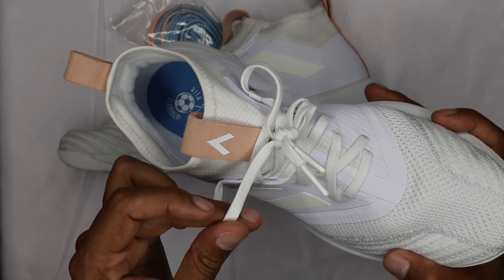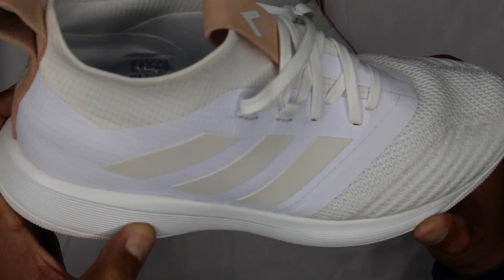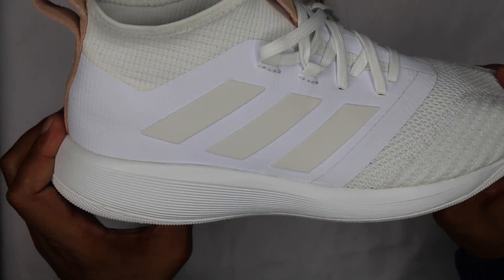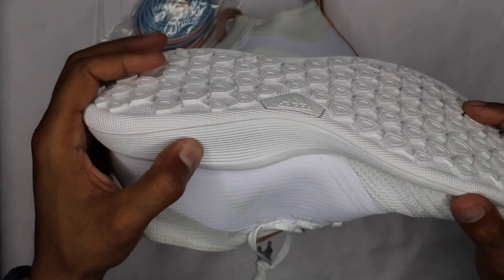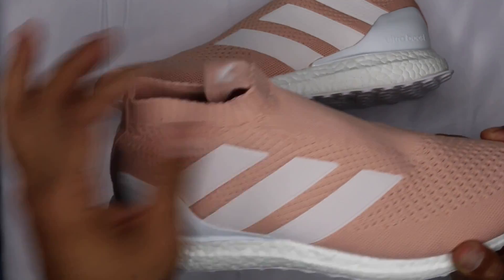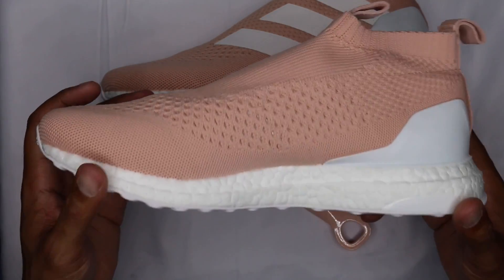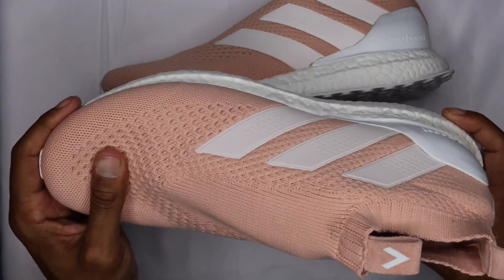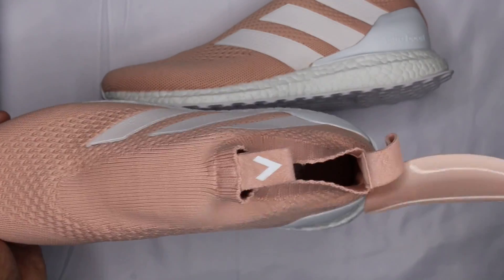ACE 16+ Purecontrol Ultraboost & ACE Tango 17.1 Purecontrol Turf Trainer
As for the Kith Flamingos, they receive the more disruptive ACE footwear, which is adidas Soccer's more contemporary approach towards performance footwear. These three styles include the ACE 17+ Cleat, the ACE Tango 17.1 Purecontrol Turf Trainer, and the ACE 16+ Purecontrol UltraBOOST. The cleat features a laceless Primeknit upper covered by Controlskin overlays for more grip, as well as a colorblocked toe design. The turf trainer supplements the ACE 17.1 Primeknit upper with a performance EVA-cushioned misdole and turf outsole. Lastly, the ACE 16+ Purecontrol laceless Primeknit upper with an all-white UltraBOOST midsole unit.